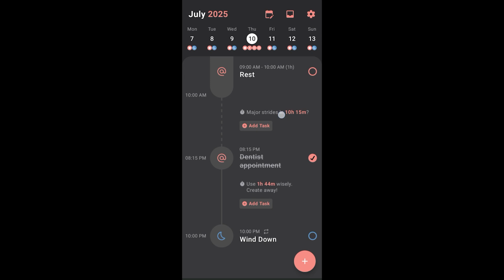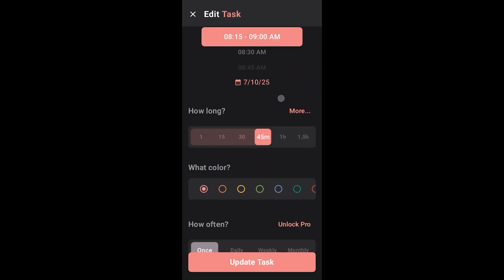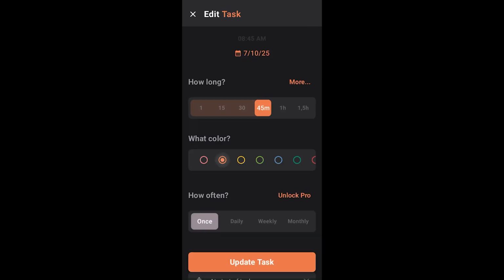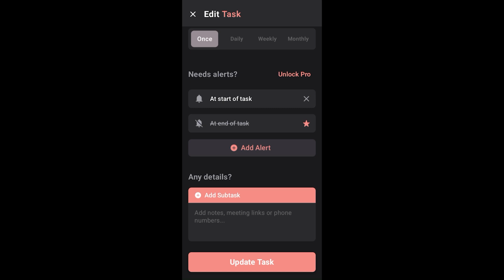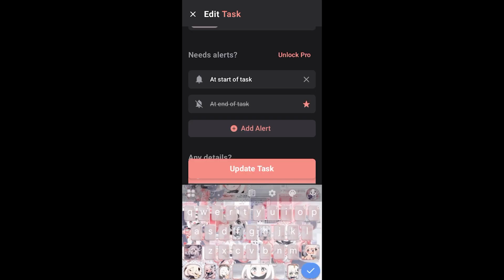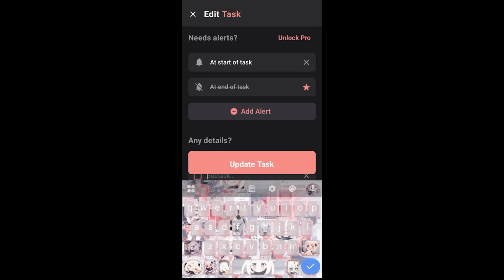How to edit task on Structured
Hello, this video shows you how to edit task on Structured